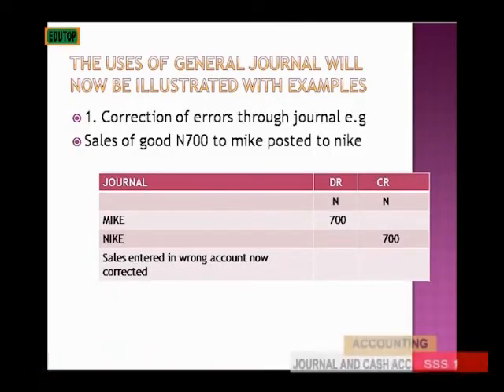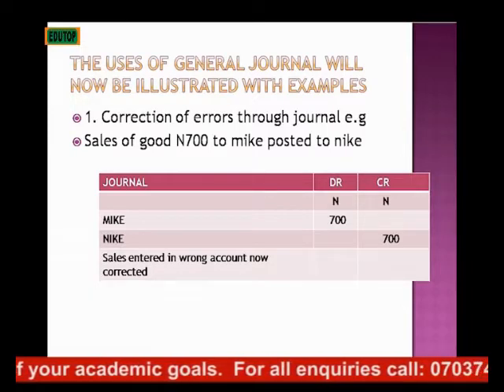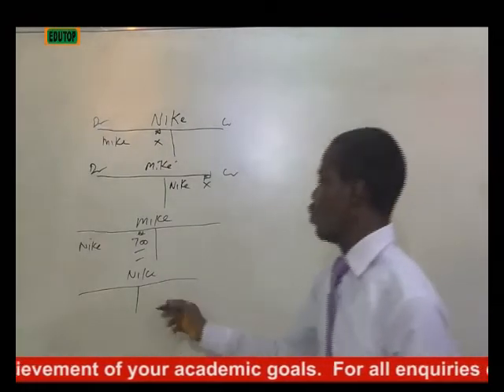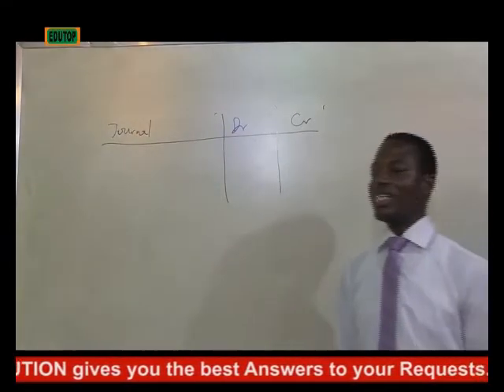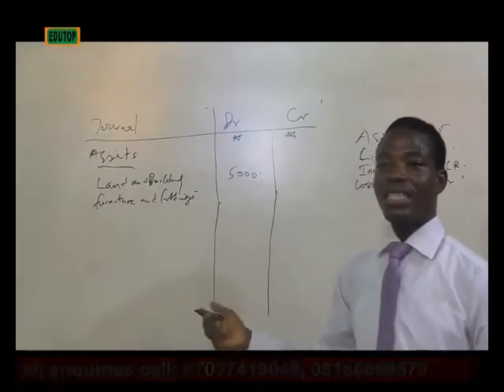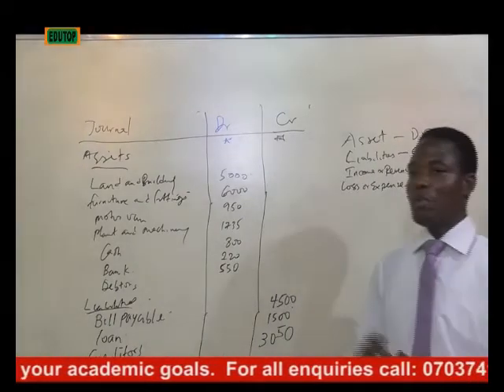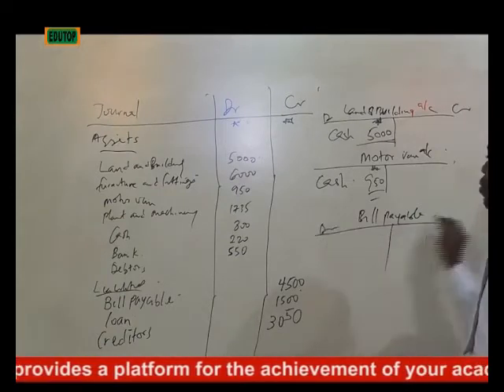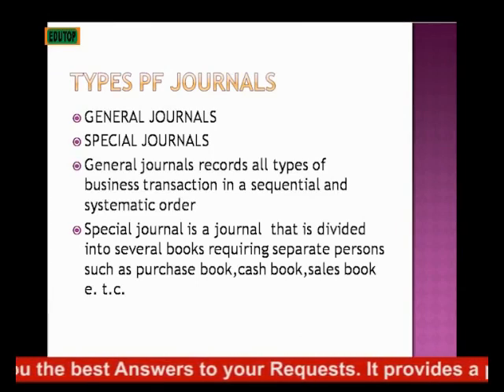(ACCOUNTING FOR SENIOR SECONDARY SCHOOL SS1) Lesson 8